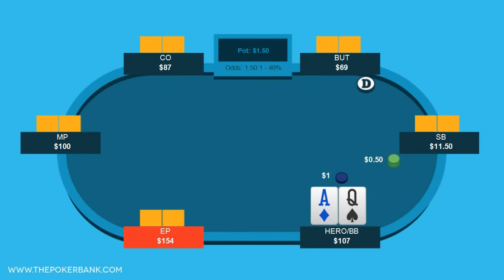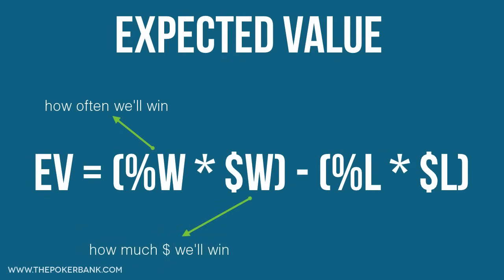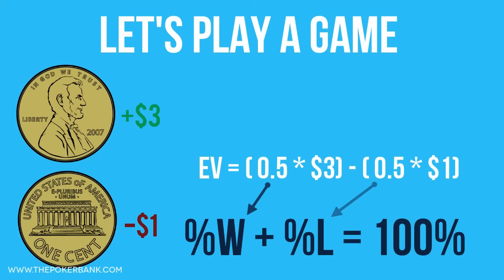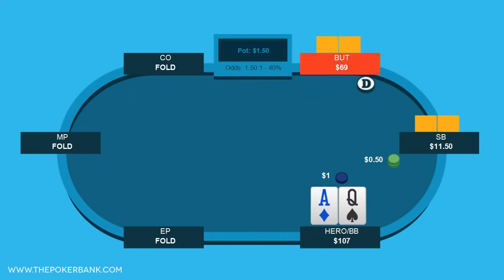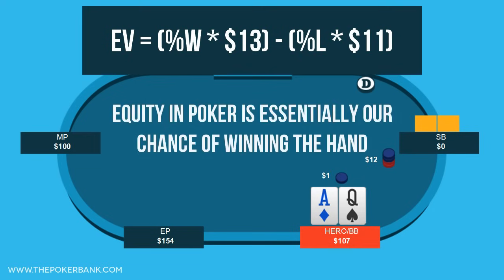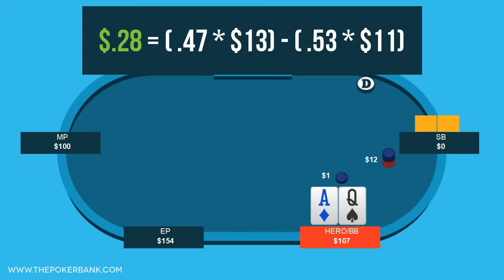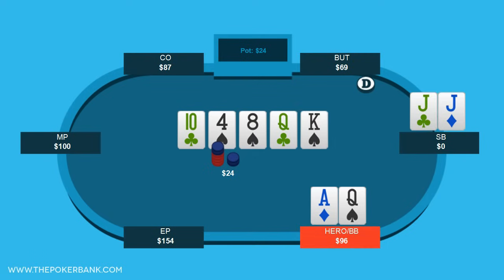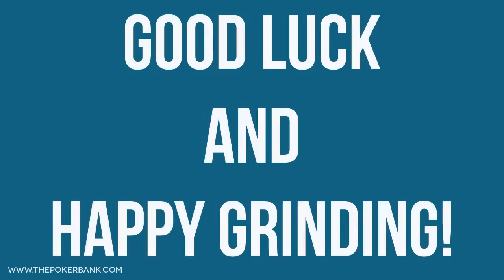The Basics Of Poker EV | Poker Quick Plays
Practice estimating and calculating EV between sessions with tons of exercises (and a complete answer key) with SplitSuit's Poker Math & Preflop Workbook

In this video you will learn all about poker EV. EV, short for expected value, is the mathematical way of saying "this play is expected to net me $X amount of money in the long run." Learn why this is a long run focused concept and how to calculate it with ease.

We go through the formula step-by-step to ensure you fully understand it and use an example to show its application in poker.  If you are looking for more material on the concept, check out this free article